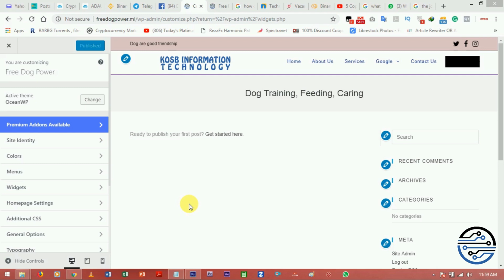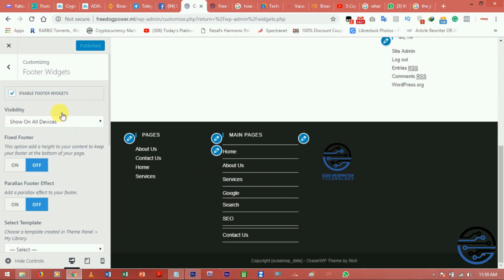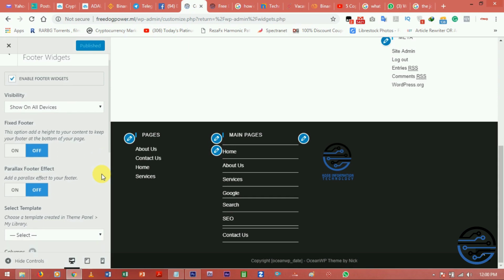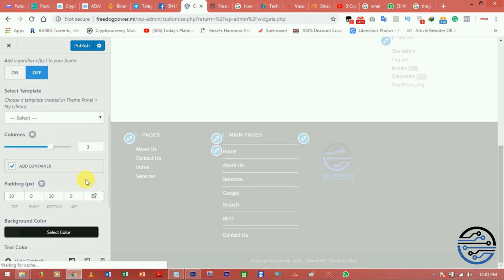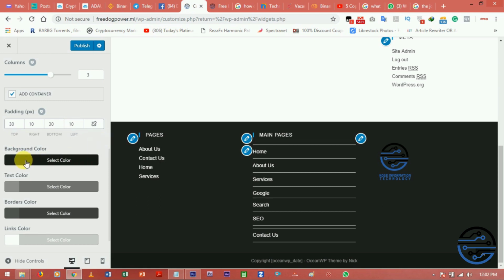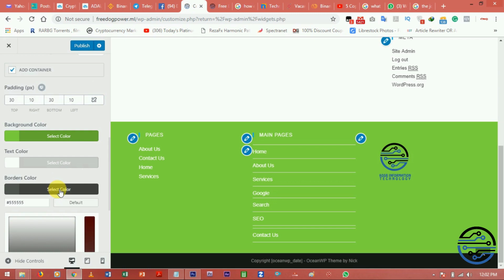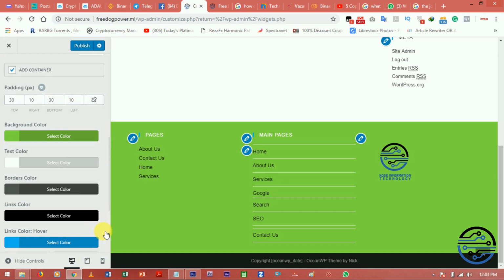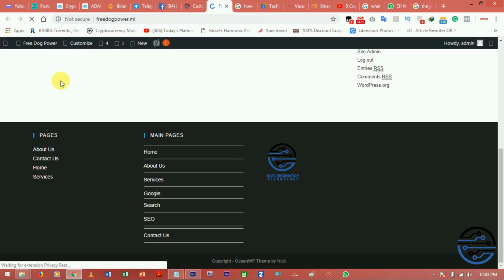Wordpress Full Course #12: How To Create Footer 2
Learn Wordpress from start to finish. This course will take you by the hand and show you the way in building your own site using Wordpress.
Wordpress is a content management system that is PHP based. It helps even the least or non-knowledgeable about coding to build the most beautiful website online.